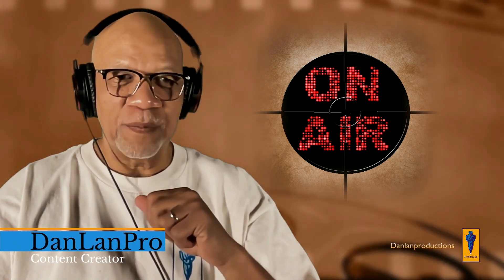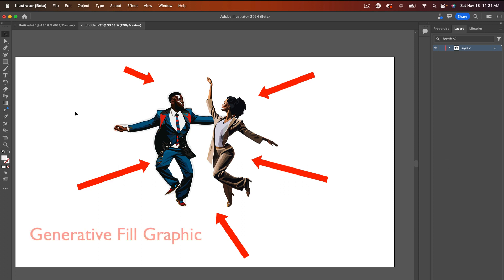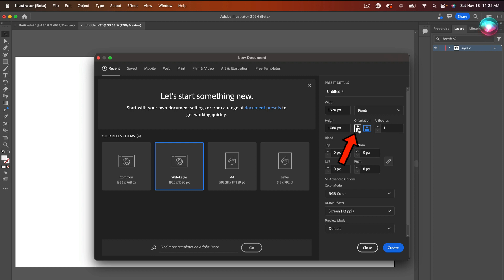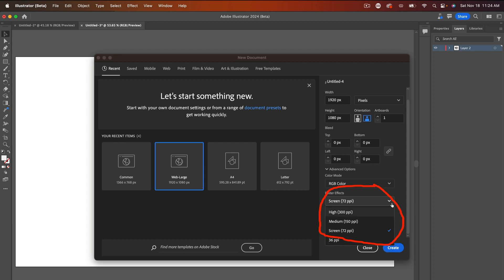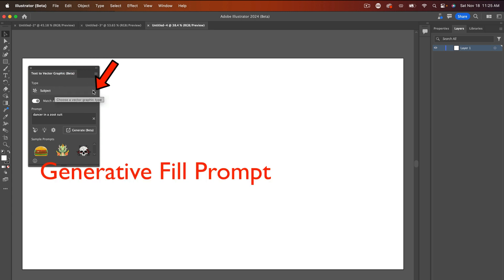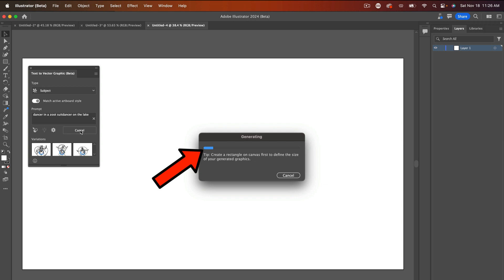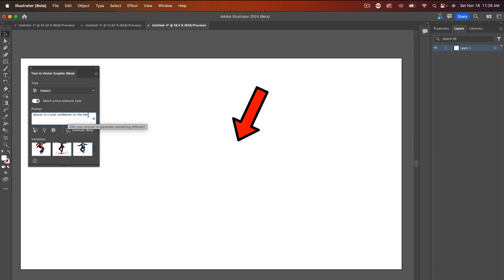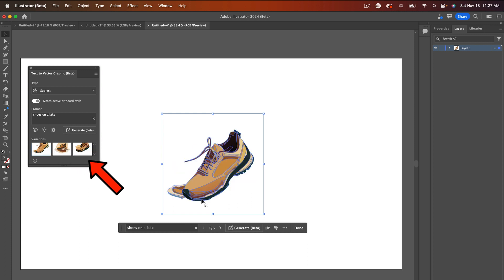Generative Fill Logos and graphic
How I use adobe illustrator to generate graphics and logos by text instruction and preompts.